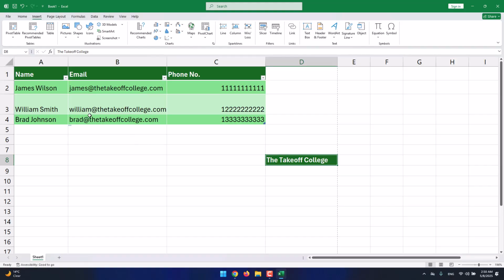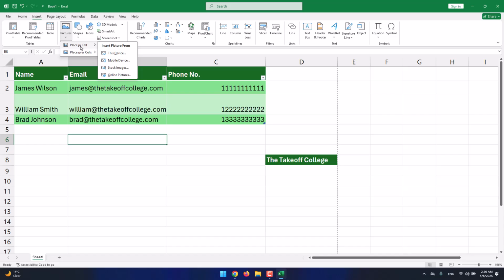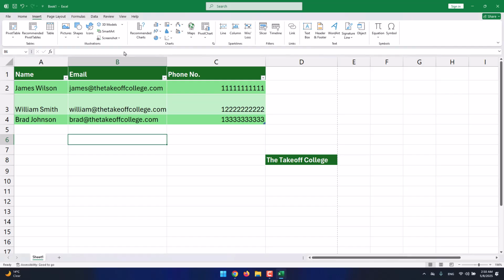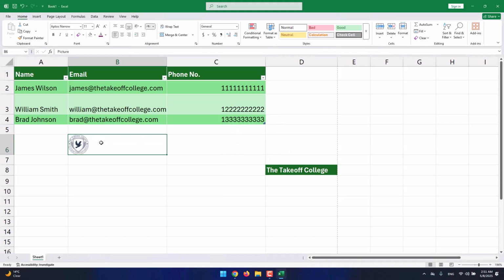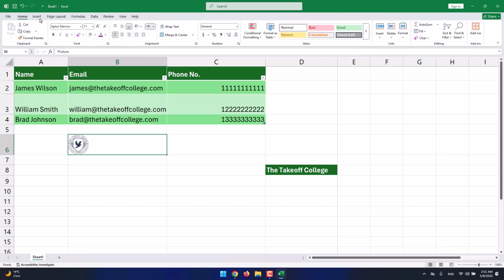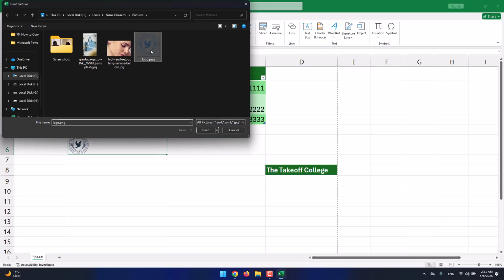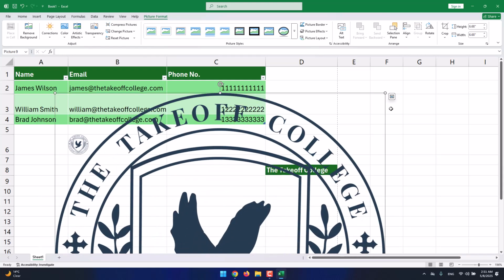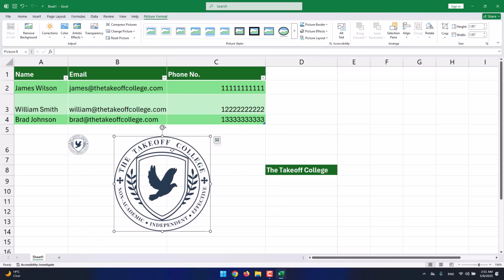How to Insert Pictures in Microsoft Excel (Beginner’s Guide)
Yes, Excel can handle images! This step-by-step guide shows you how to insert pictures into your spreadsheets and format them neatly for reports and dashboards.

📌 What you’ll learn in this video:
✅ How to insert images from your device or online in Microsoft Excel?
✅ Picture resizing, moving, and alignment tips in Microsoft Excel
✅ Best practices for images in data-heavy sheets in Microsoft Excel